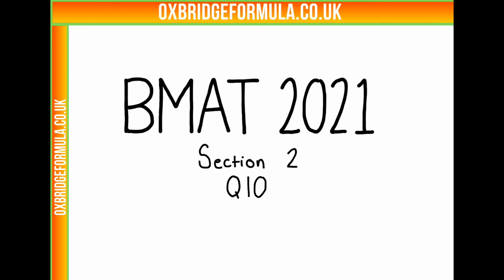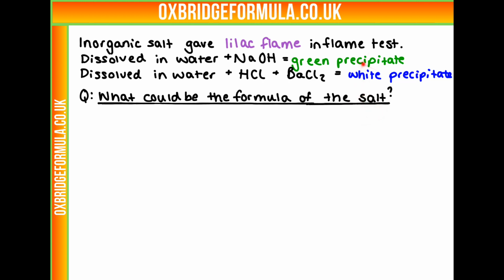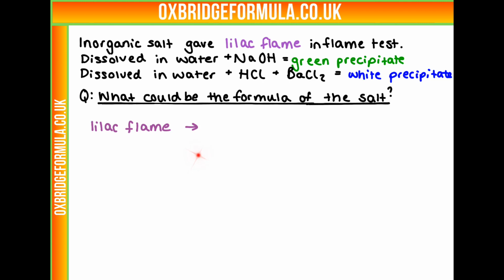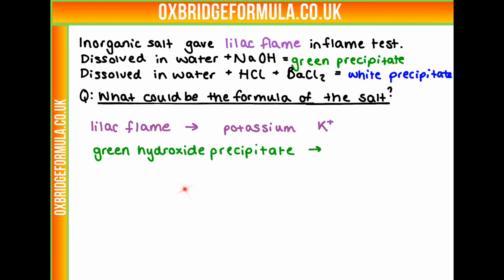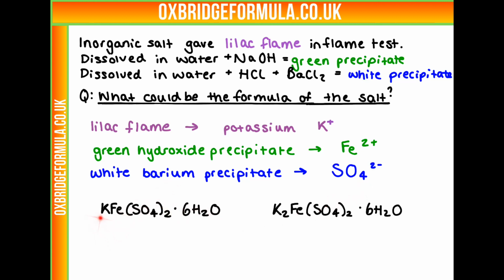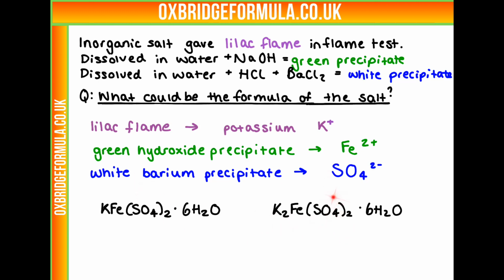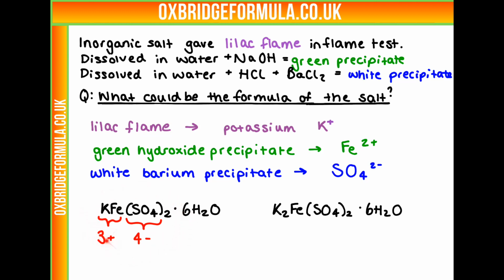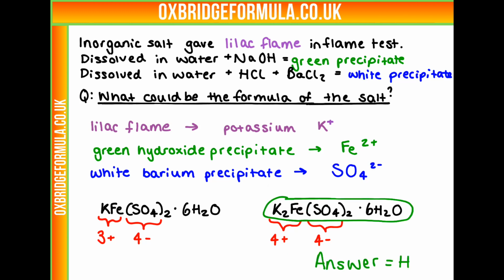BMAT 2021 Section 2 - Q10 (Chem) - Inorganic Salt.mov - Worked Solution